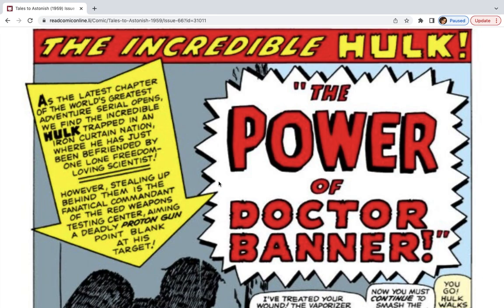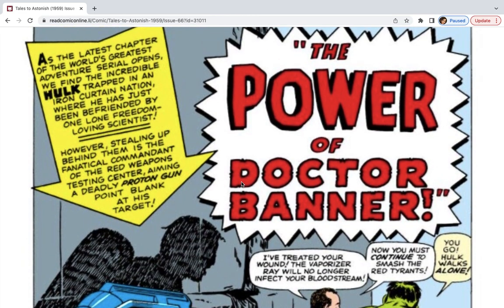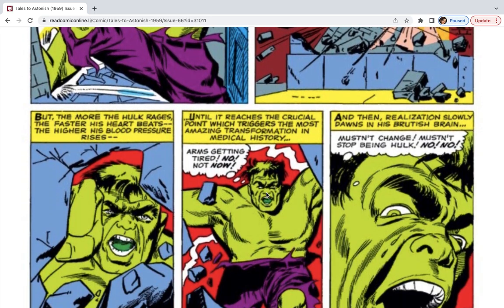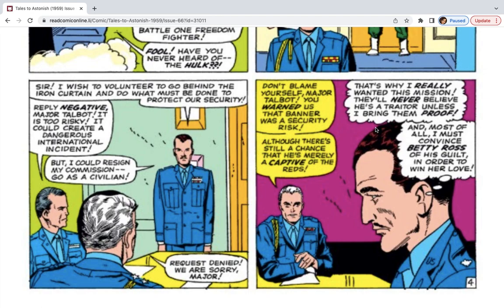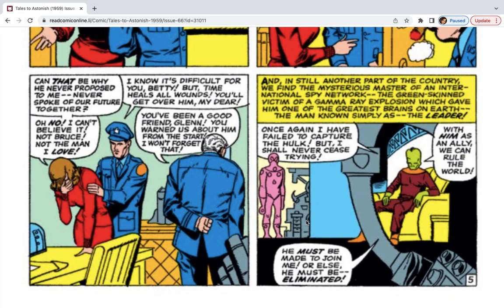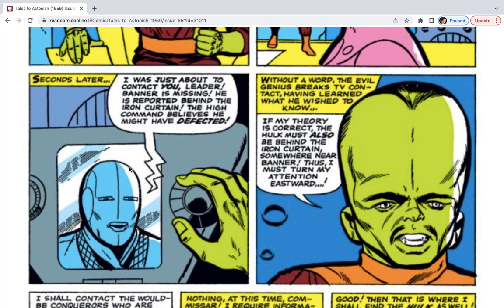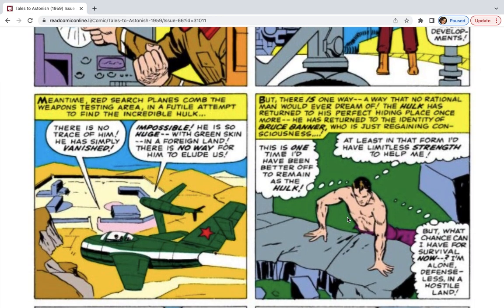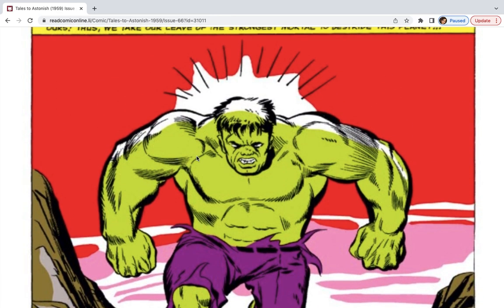Comic Book Flashback: Tales to Astonish #66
Hulk causes more rampage across the iron curtain and General Thunderbolt Ross concludes that Bruce Banner must be a communist spy.